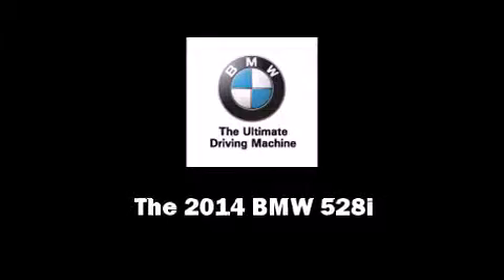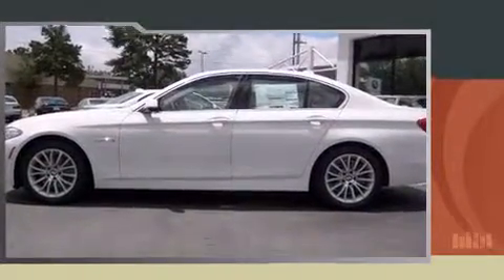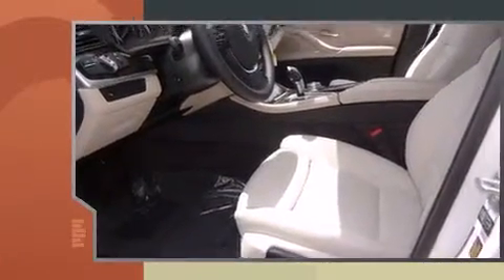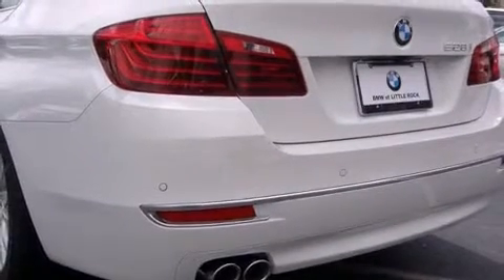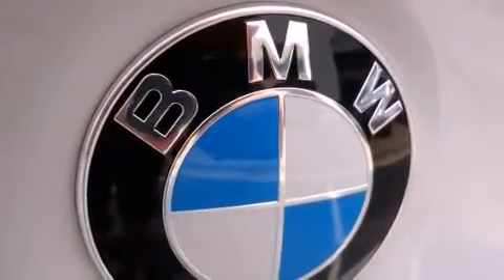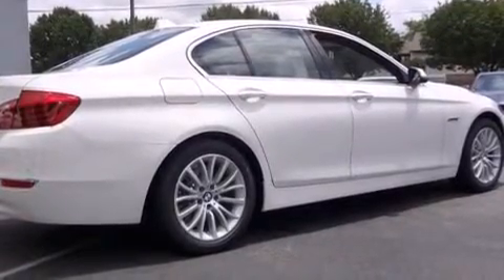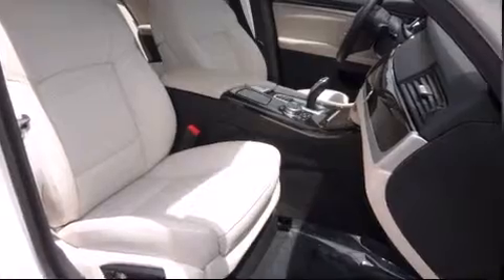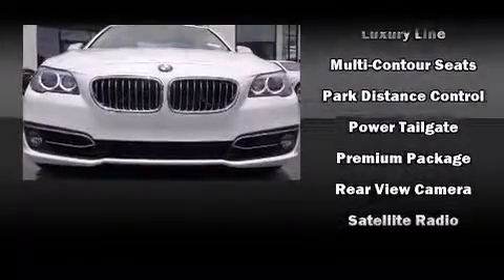2014 BMW 528i in Little Rock, AR 72211-1935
1500 N Shackleford Rd
in Little Rock, AR 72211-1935

Discerning drivers will appreciate the 2014 BMW 528i. This 4 door, 5 passenger sedan is ready to drive off the showroom floor! Smooth gearshifts are achieved thanks to the 2 liter 4 cylinder engine, and for added security, dynamic Stability Control supplements the drivetrain. Turbocharger technology provides forced air induction, enhancing performance while preserving fuel economy. BMW prioritized handling and performance with features such as: power trunk closing assist, front and rear reading lights, power front seats, speed sensitive wipers, a leather steering wheel, heated seats, and the power moon roof opens up the cabin to the natural environment. With high intensity discharge headlights illuminating your path, you'll always appreciate maximum visibility. BMW ensures the safety and security of its passengers with equipment such as: dual front impact airbags with occupant sensing airbag, head curtain airbags, traction control, brake assist, anti-whiplash front head restraints, a security system, an emergency communication system, and 4 wheel disc brakes with ABS. This car was designed with safety in mind, allowing you to drive with even greater assurance. We have the vehicle you've been searching for at a price you can afford. Stop by our dealership or give us a call for more information.